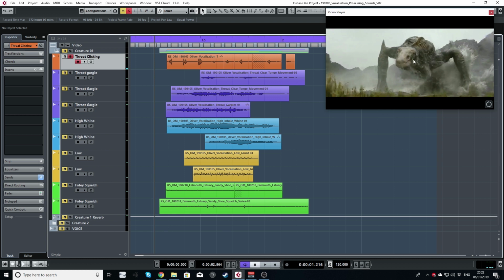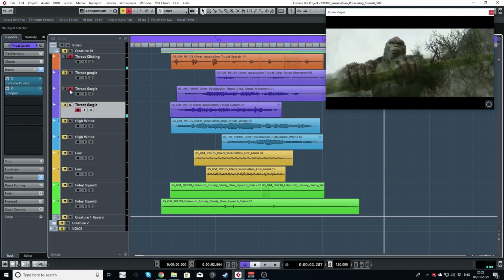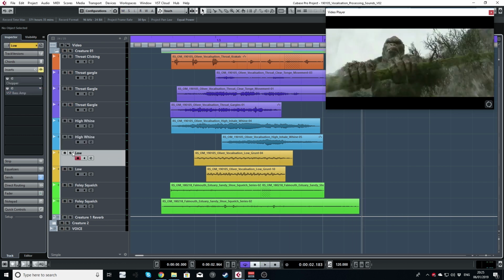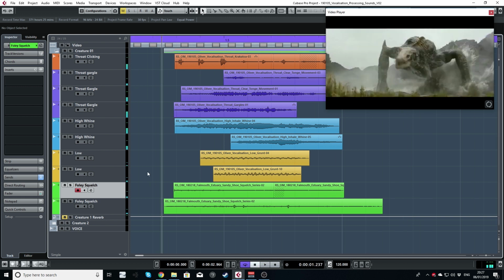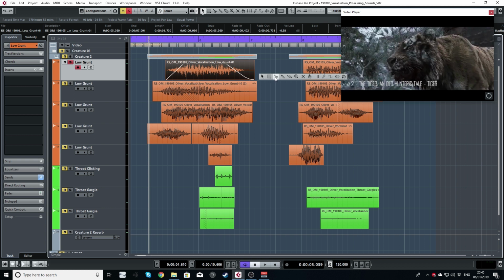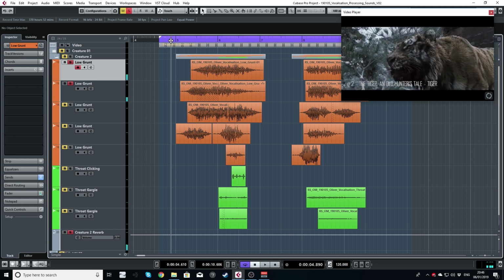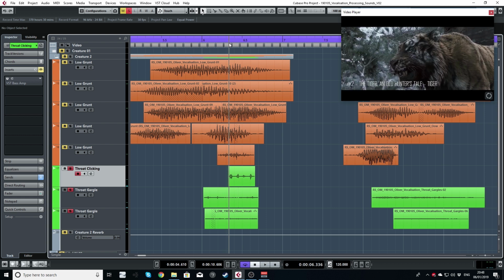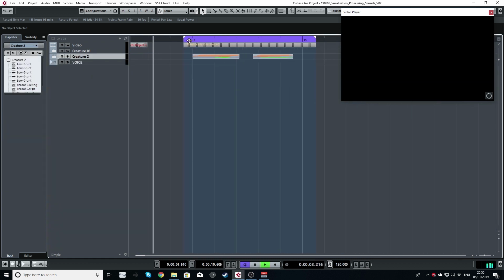HOW TO DESIGN CREATURE & MONSTER SOUND EFFECTS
How to sound design creature and monster sound effects for movies and games.

0:18 - Final Monster Sounds
0:25 - Recording
1:51 - Monster 01 Sound Design
6:37 - Monster 02 & 03 Sound Design
7:04 - Pitch Shifting
7:30 - Time Stretch
11:14 - Reverb
11:31 - Final Monster Sounds